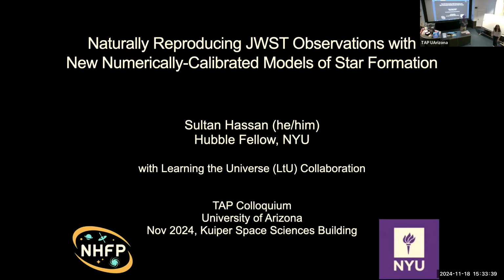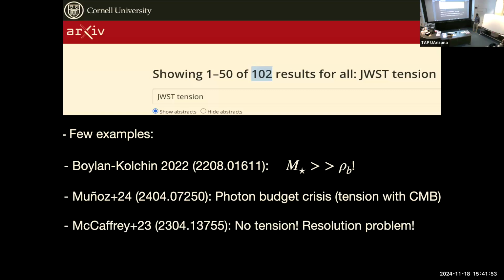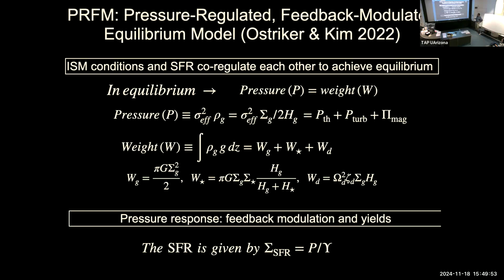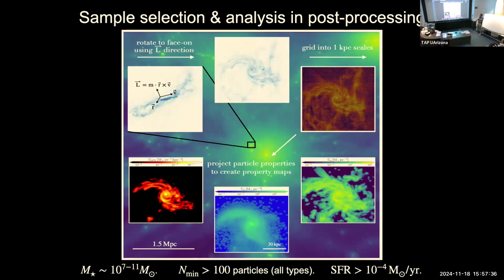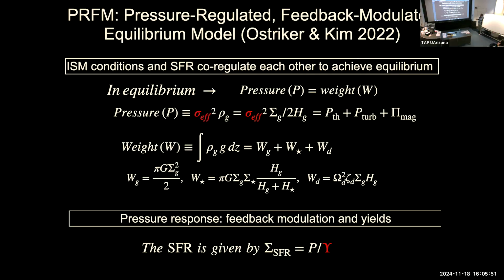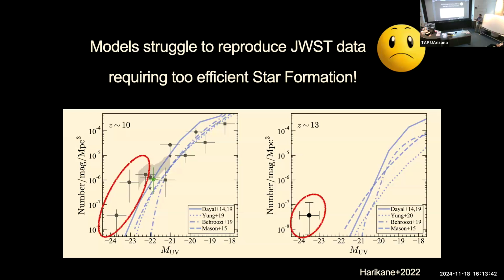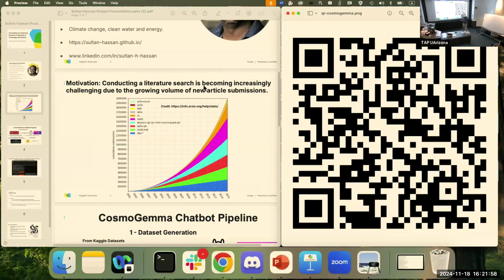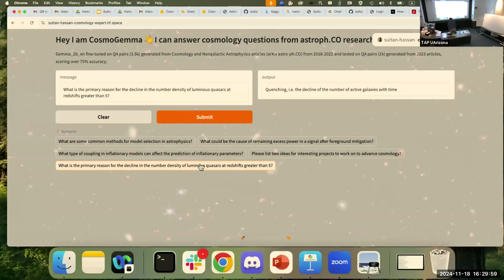Sultan Hassan, New York University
University of Arizona, Theoretical Astrophysics Program (TAP) Colloquia Series

TITLE:
Naturally Reproducing JWST Observations with New Numerically-Calibrated Models of Star Formation

ABSTRACT:
JWST observations have sparked a lively debate following the detection of surprisingly bright sources in the early universe. Reproducing these observations requires theoretical models to predict star formation rates that are unexpectedly efficient. This can be achieved through various competing modifications, such as invoking alternative dark matter scenarios, implementing different feedback processes, or adopting a top-heavy initial mass function, to name a few. In this talk, I will demonstrate that new numerically-calibrated models of star formation, such as the Pressure-Regulated Feedback-Modulated (PRFM) model, naturally reproduce the abundance of galaxies detected by JWST at high redshifts. The PRFM model predicts shorter gas depletion times at high densities, which inherently leads to the high-efficiency star formation indicated by JWSTobservations. This underscores the importance of implementing more accurate star formation models in cosmological galaxy formation simulations, which have traditionally relied on models tuned to local observations or constant-efficiency star formation scenarios.

BIO:
Dr. Sultan Hassan develops and tests theoretical models and statistical techniques to study the formation and evolution of the first population of galaxies and black holes during the universe's first billion years. His current interests include resolving the tension between JWST observations and theoretical predictions at high redshift by developing the next generation of cosmological simulations, informed by insights from small-scale Interstellar Medium (ISM) simulations. Additionally, he is actively working on addressing the out-of-distribution challenge in extracting the maximum amount of information from future large-scale surveys, such as those conducted by the Roman Space Telescope, using machine learning techniques.